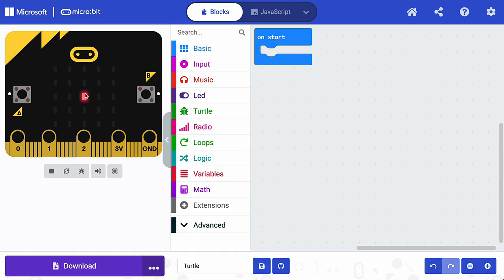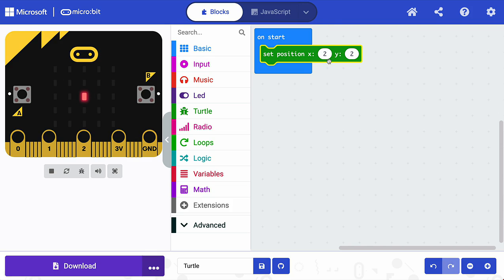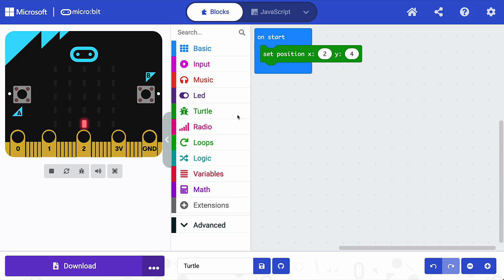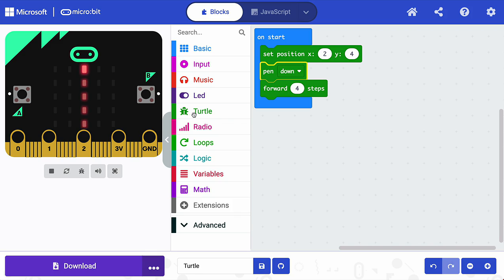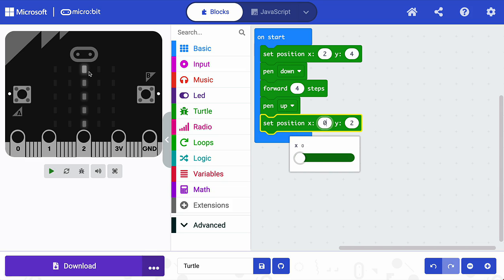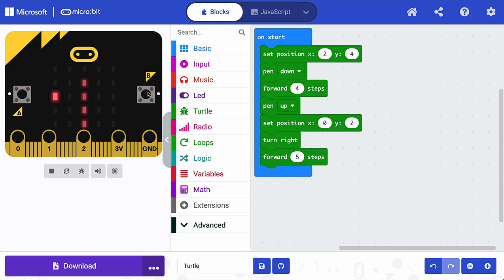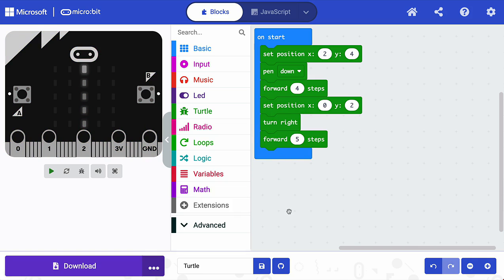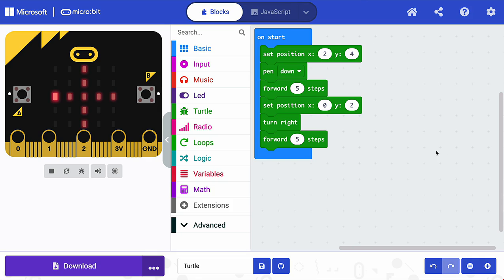Getting turtle to move around a screen in the BBC Microbit editor